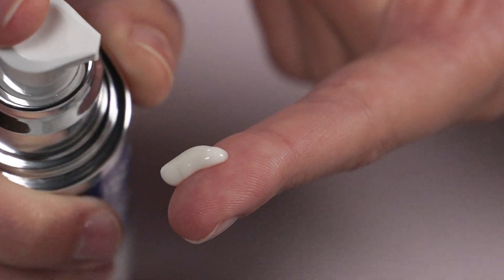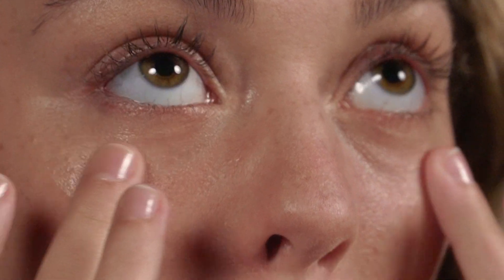Russell Organics Eye Creme